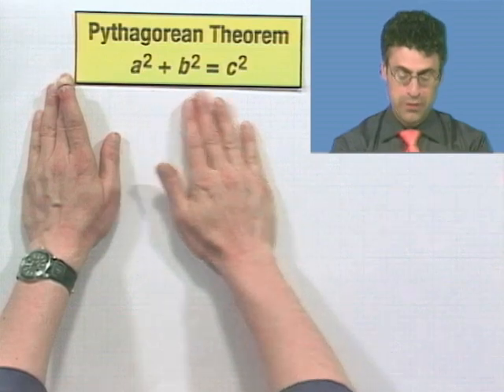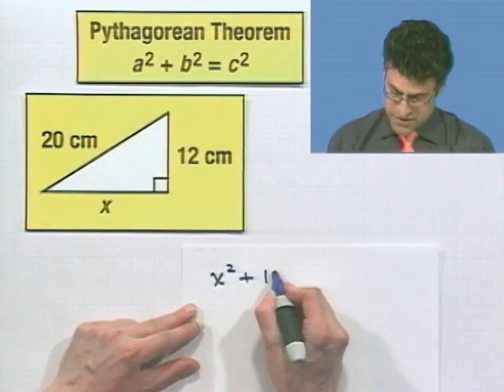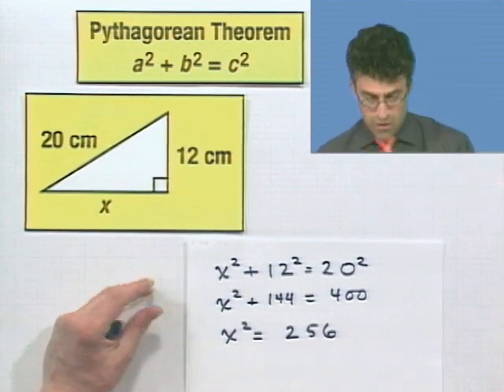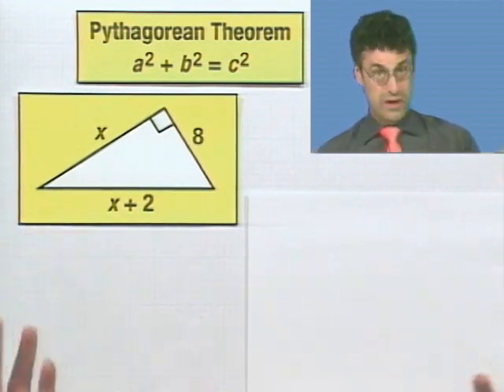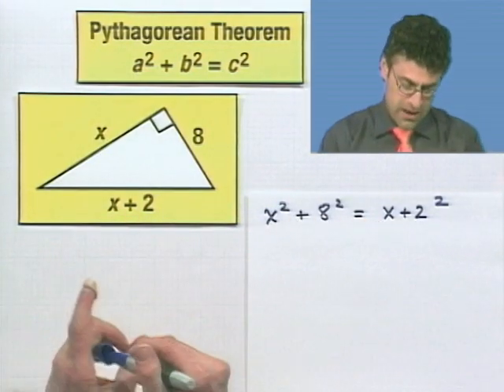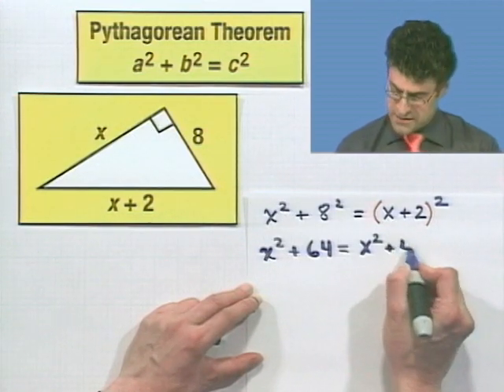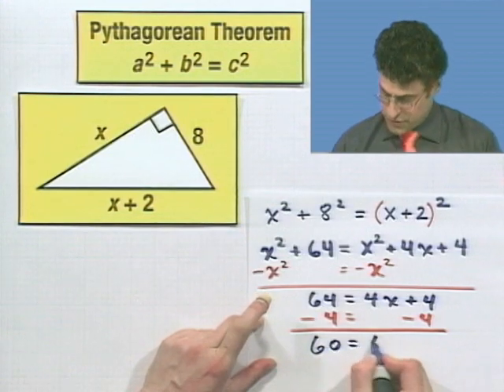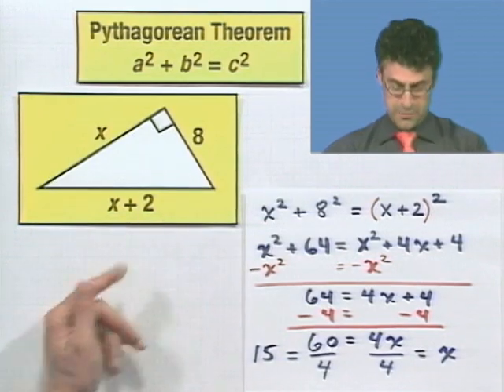The Pythagorean Theorem